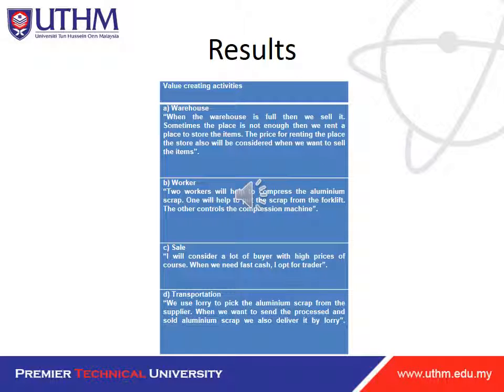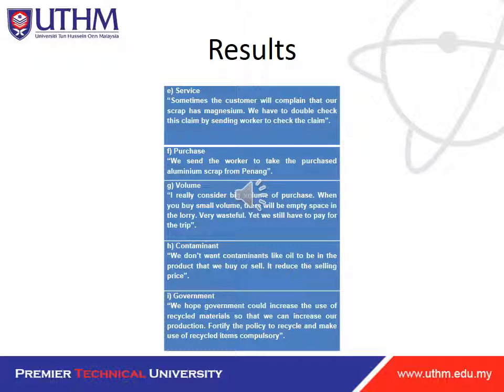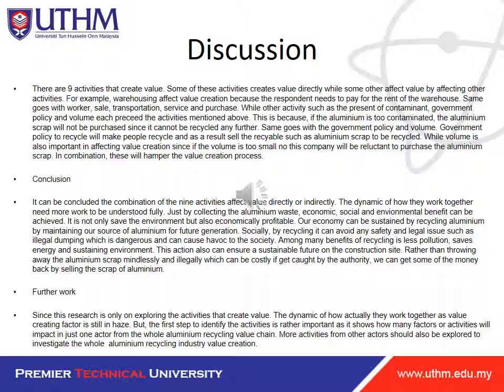GUEST2017_ID2350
Title: Value Creating Activity From Aluminium Recycling On Metal Scrap Collector Site Malaysia Case Study
Presenter/Author: Umol Syamsyul Bin Rakiman